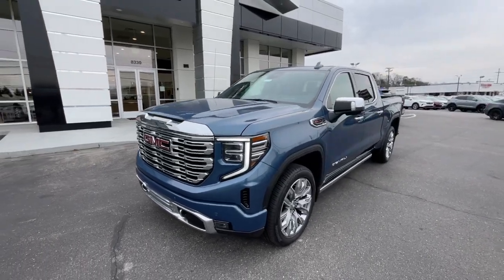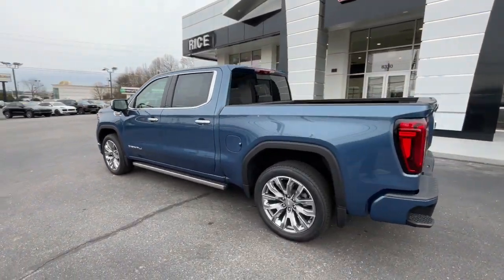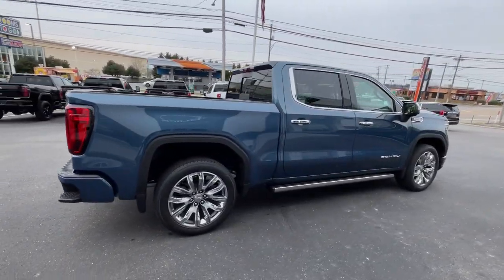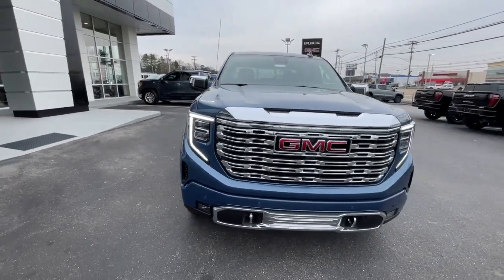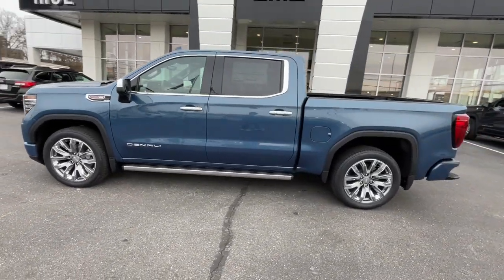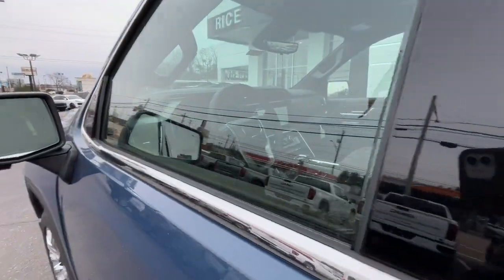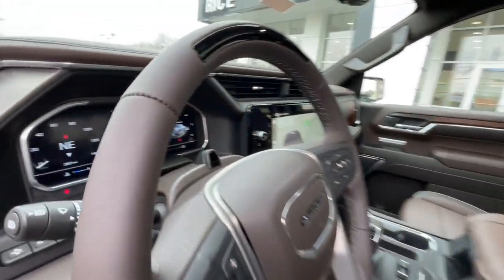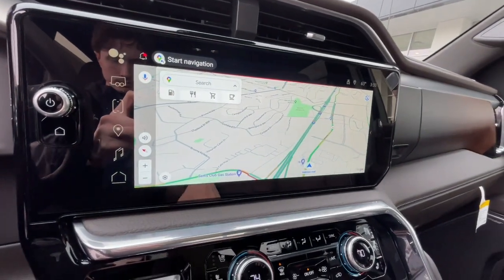2024 GMC Sierra_1500 Knoxville, Lenoir City, Maryville, Alcoa, Oak Ridge, TN G24183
Downpour Metallic New 2024 GMC Sierra_1500 Denali available in Knoxville,Tennessee at Rice Buick GMC. Servicing the Lenoir City, Maryville, Alcoa, Oak Ridge, TN area.

10-Speed Automatic 4WD Atmosphere/Brownstone Leather. Denali Reserve Super Package (GMC MultiPro Power Steps Power Sunroof Super Cruise Super Cruise Wrapped Steering Wheel Wheel Locks (Set of 4) (LPO) and Wheels: 22 x 9 Painted Aluminum) Preferred Equipment Group 5SA (120-Volt Bed Mounted Power Outlet 120-Volt Interior Power Outlet 170 Amp Alternator 2 Charge/Data USB Ports Inside Center Console 2 Type-C Charge-Only Rear USB Ports 2 USB Ports Auto-Locking Rear Differential Auxiliary External Transmission Oil Cooler Bed View Camera Chrome Header w/Signature Denali Chrome Grille Chrome Recovery Hooks Chrome Wheel To Wheel Assist Steps Color-Keyed Carpeting Floor Covering Deep-Tinted Glass Electric Rear-Window Defogger Floor-Mounted Center Console Front Rain-Sensing Wipers GMC Connected Access Capable HD Surround Vision Heated 2nd Row Outboard Seats Heated Driver & Front Outboard Passenger Seating Heavy-Duty Air Filter Hill Descent Control Hitch View Integrated Trailer Brake Controller In-Vehicle Trailering App Keyless Open & Start LED Cargo Area Lighting OnStar & GMC Connected Services Capable Perimeter Lighting Power Door Locks Power Front Passenger Windows w/Express Up/Down Power Front Windows w/Driver Express Up/Down Power Rake & Telescoping Steering Column Power Rear Windows w/Express Down Power Sliding Rear Window w/Rear Defogger Premium Bose 7-Speaker Sound System Push Button Start Rear Cross Traffic Braking Rear Pedestrian Detection Rear Wheelhouse Liners Remote Vehicle Starter System SiriusXM w/360L Spray-On Pickup Bedliner w/Denali Logo Steering Wheel Audio Controls Theft Deterrent System (Unauthorized Entry) Trailer Camera Provisions Trailer Side Blind Zone Alert Ultrasonic Front & Rear Park Assist Universal Home Remote Ventilated Driver & Front Passenger Seats Wi-Fi Hotspot Capable and Wireless Charging) Technology Package (Multicolor 15 Diagonal Head-Up Display and Rear Camera Mirror) Trailering Package (Hitch Guidance) 10-Speed Automatic 4WD Atmosphere/Brownstone Leather 12-Way Power Driver Seat Adjuster w/Lumbar 12-Way Power Passenger Seat Adjuster w/Lumbar 3.23 Rear Axle Ratio 4-Wheel Disc Brakes 7 Speakers ABS brakes Adaptive suspension Air Conditioning Alloy wheels AM/FM radio Apple CarPlay/Android Auto Auto High-beam Headlights Auto-dimming door mirrors Auto-dimming Rear-View mirror Automatic temperature control Brake assist Buckle to Drive Bumpers: body-color Compass Delay-off headlights Denali Premium Suspension w/Adaptive Ride Control Driver door bin Driver Memory Driver vanity mirror Dual Active Exhaust Dual front impact airbags Dual front side impact airbags Electronic Stability Control Emergency communication system: OnStar and GMC connected services capable Enhanced Automatic Emergency Braking Following Distance Indicator Forge Perforated Leather Seat Trim Forward Collision Alert Front anti-roll bar Front Bucket Seats Front Center Armrest Front dual zone A/C Front fog lights Front Pedestrian Braking Front reading lights Front wheel independent suspension Fully automatic headlights Garage door transmitter Genuine wood console insert Genuine wood dashboard insert Genuine wood door panel insert Heated door mirrors Heated front seats Heated rear seats Heated steering wheel Illuminated entry IntelliBeam Automatic High Beam On/Off Lane Keep Assist w/Lane Departure Warning Low tire pressure warning Memory seat Navigation System Occupant sensing airbag Outside temperature display Overhead airbag Overhead console Panic alarm Passenger door bin Passenger vanity mirror Power door mirrors Power driver seat Power passenger seat Power steering Power windows Premium audio system: GMC Infotainment System Radio data system Radio: Premium GMC Infotainment Audio System Rain sensing wipers Rear reading lights Rear seat center armrest Rear step bumper Rear window defroster Remot
Preferred Equipment Group 5SA|3.23 Rear Axle Ratio|Auto-Locking Rear Differential|Wheels: 20 x 9 Multi-Dimensional Polished Alum|Wheels: 22 x 9 Painted Aluminum|Wheel Locks (Set of 4) (LPO)|Front Bucket Seats|Forge Perforated Leather Seat Trim|12-Way Power Driver Seat Adjuster w/Lumbar|Denali Premium Suspension w/Adaptive Ride Control|Denali Reserve Super Package|Technology Package|Radio: Premium GMC Infotainment Audio System|SiriusXM w/360L|Super Cruise|C